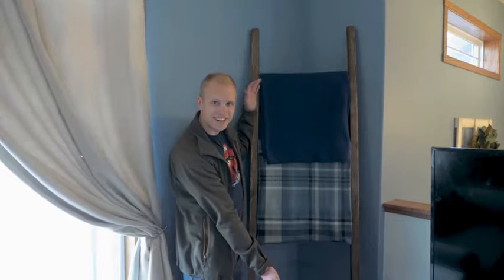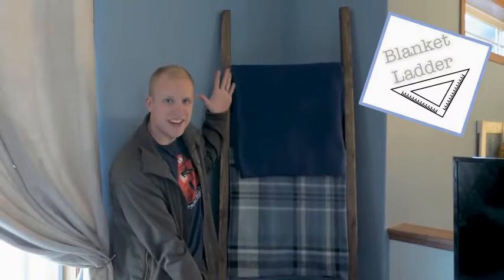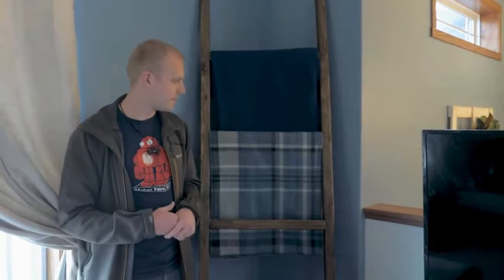5 DIY | wood projects that sell | Woodworking | Free wood plans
This is one of the most valuable videos for those who want to turn their passion into profession. In this video, Jennie and Dave are talking about 5 DIY wood projects that sell. Yes, you heard that right you can literally earn hundreds and thousands of dollars from selling these simple woodworking projects. Jennie and Dave discussed both the technical side and the business side of these projects. They have also given many useful tips for earning extra money. In nutshell, this video is a great motivator for those who want to make money with woodworking. The 5 ideas they gave can also be viewed as easy Woodworking projects and can motive you to turn your side hustle into profit. (The link to the original video:)

Woodworking is very helpful as well as fun skill to have. In order to be good at woodworking and to make DIY woodworking projects, one must have detailed and step by step plans. The link in the start is of a program that offers 16,000 and constantly increasing collection of wood projects plan. With the help of which you can create almost an imaginable DIY woodworking projects. But if you want to try first the link below contains free 50 plans and a must-have ebook completely free, enjoy thanks.

Things that changed my life
1) Side Hustle to make extra dollars (up to 1000 $ Dollars)

4) Best online converter (covers a wide range of options)

6) Convert any online text into pdf (for easy reading)

Public Service Message:
In the wake of the pandemic, it is strongly advised that everyone should stay home and strictly follow the rules of social distancing. I can fully understand your tension and anxiety and I want to assure you that we all are in this together and Insha ALLAH we will win this fight. I strongly urge you to utilize this quarantine time progressively by increasing your knowledge and developing and enhancing your skillset. I strongly recommend the following course and MOOC: